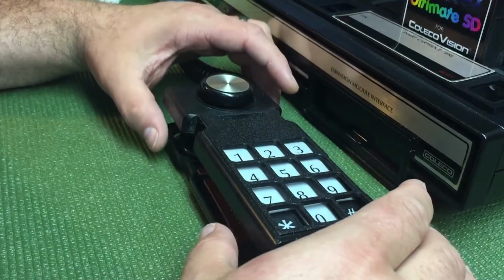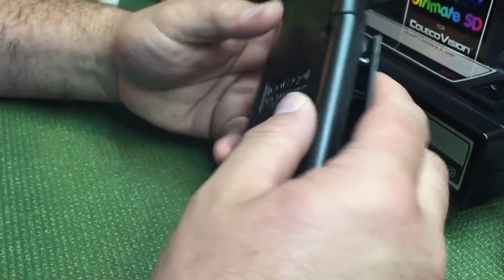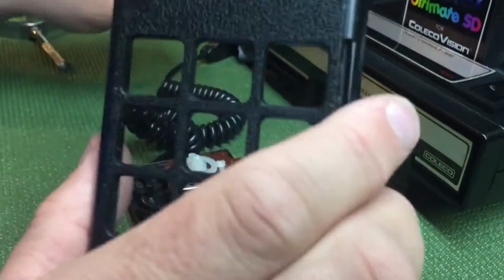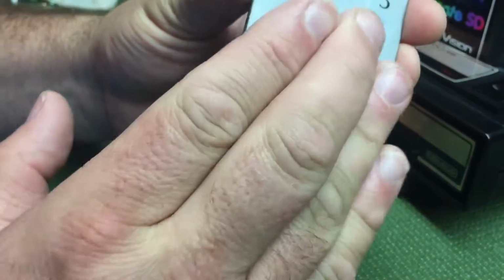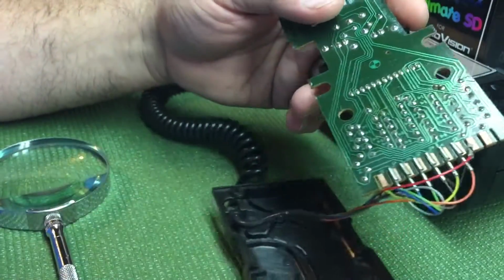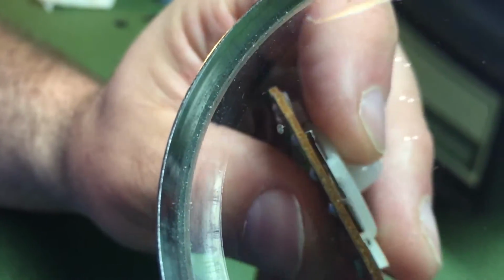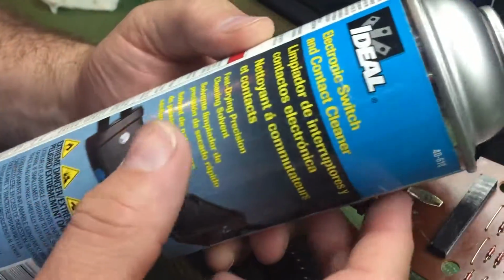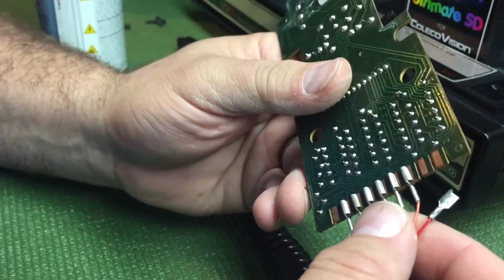ColecoVision controller repair and reconditioning tips.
For the DIY kinda of person. You can make your controllers respond like new again. I hope this video helps you accomplish this. Excuse my bad head cold during the narration.